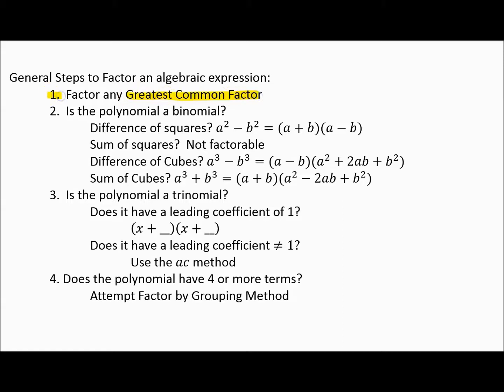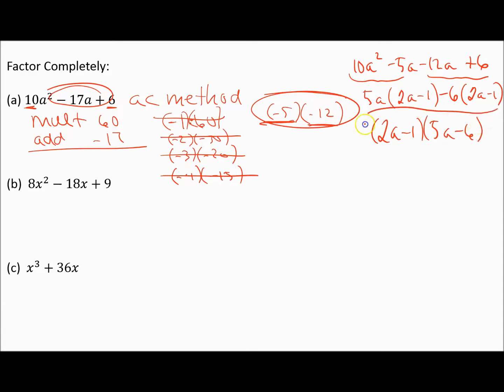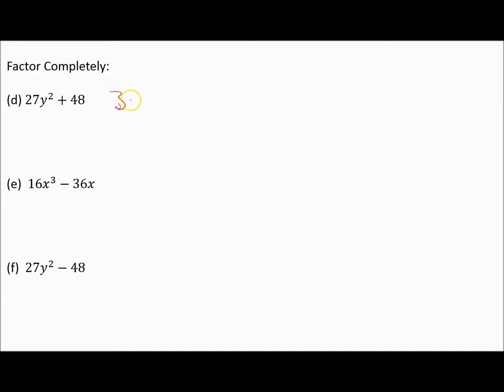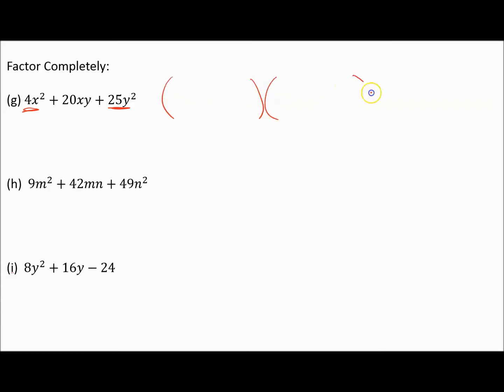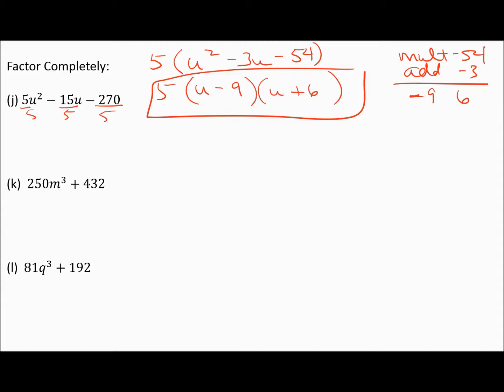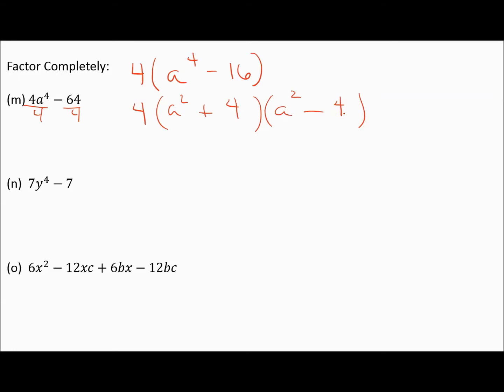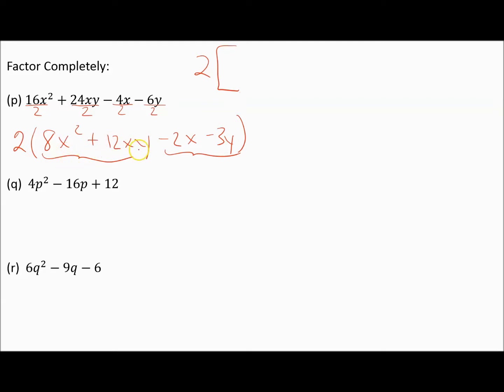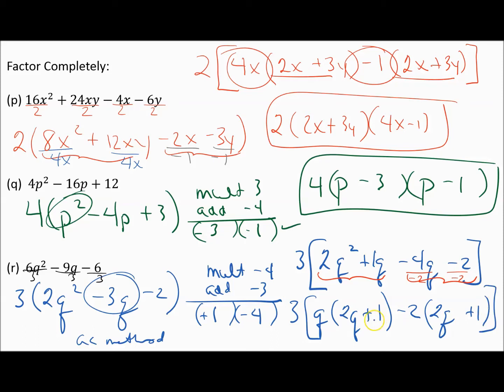MTH100Notes7 4FactorTechniquese1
MTH 100 Notes for General Factoring Techniques